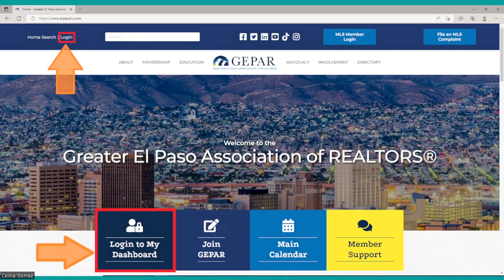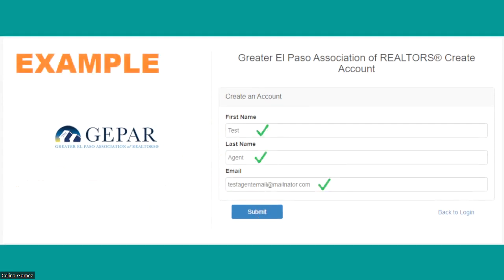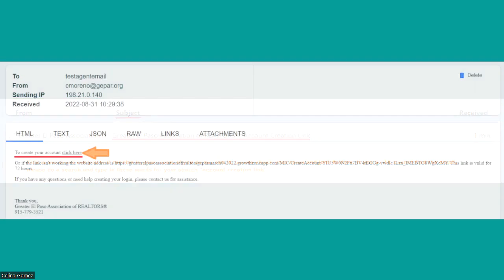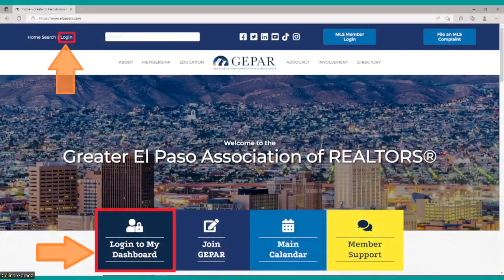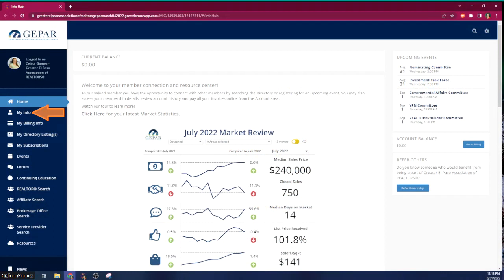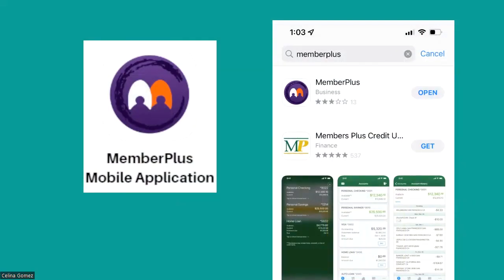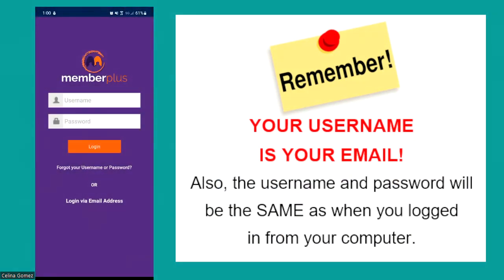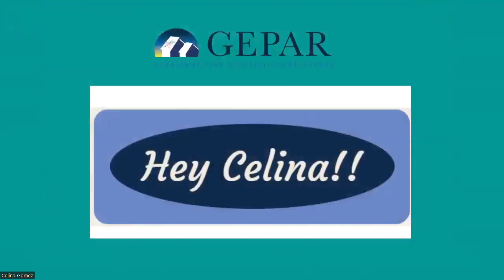GZ Infohub How to from Celina!! Ask Celina!!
Before you call the Association with questions about your billing, please review this video and ensure you are set to go from our new website at elpasotx.com.